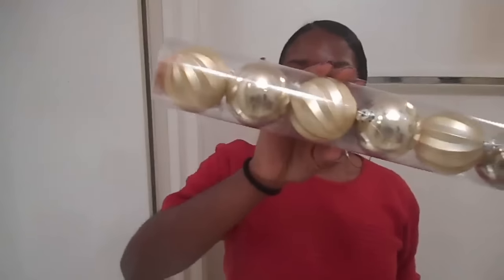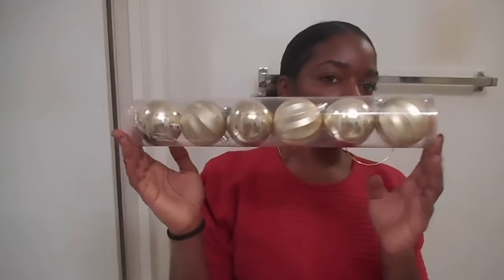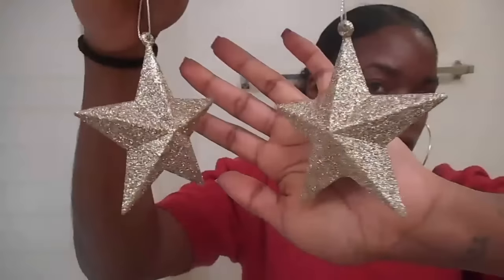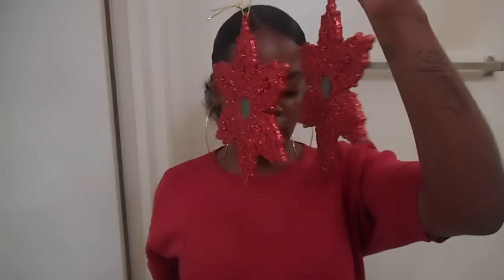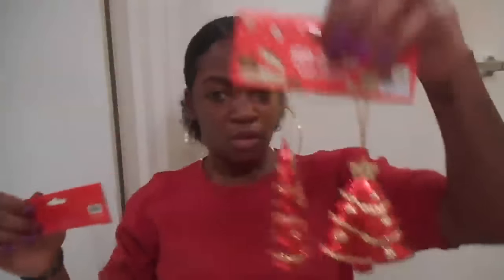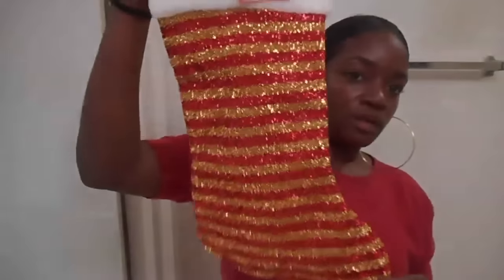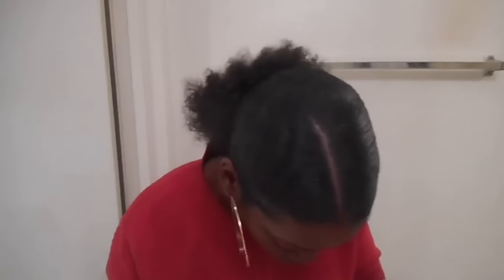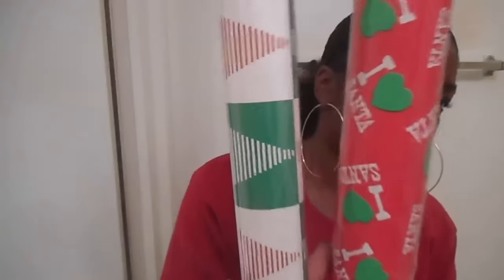Christmas Clearance Haul: 99 Cents Store, Target & Wal-Mart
This video is about Clearance Sale